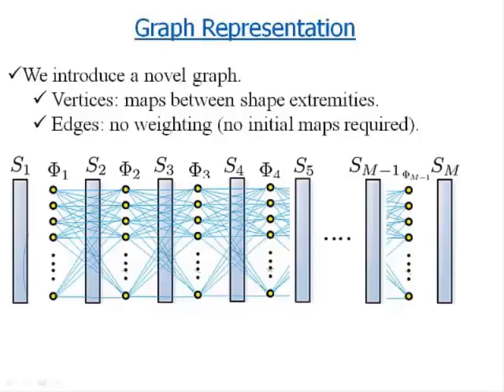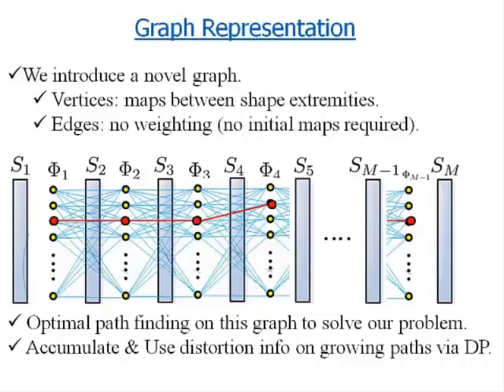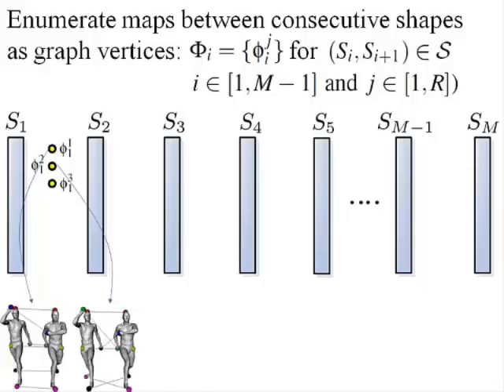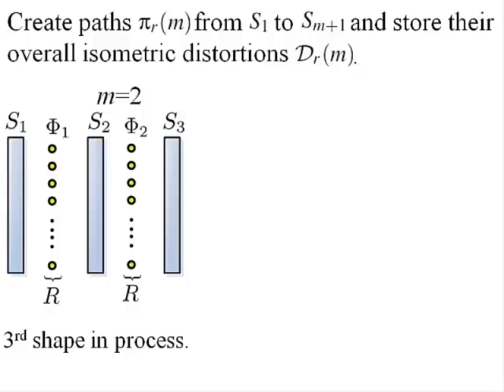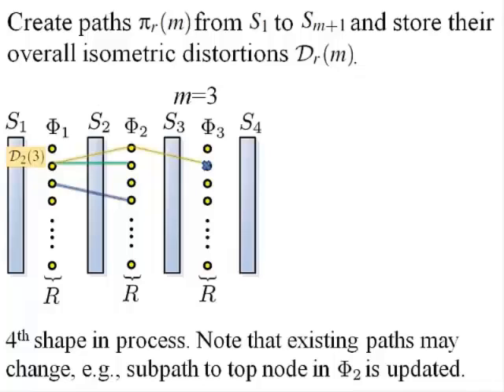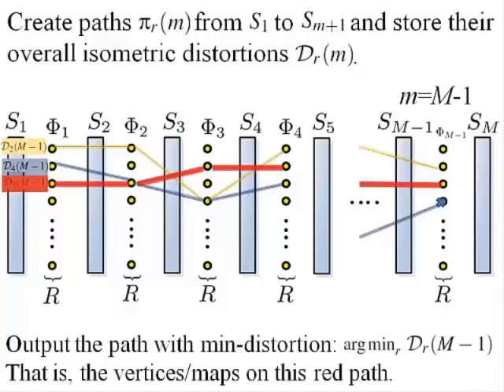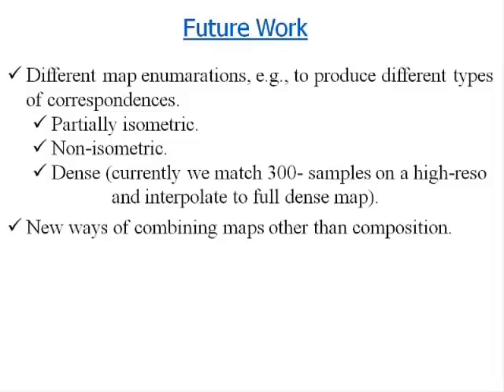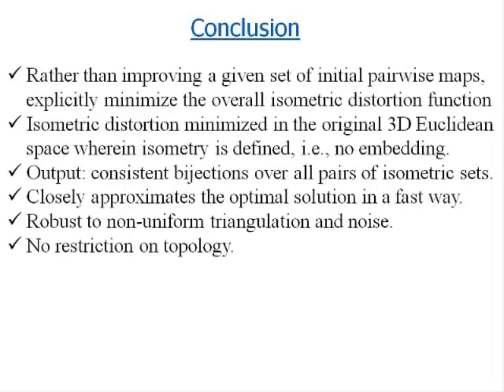PG'14 paper: Multiple Shape Correspondence by DP part2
Talk (part 2) of our paper:
Y. Sahillioglu, Y. Yemez, Multiple Shape Correspondence by Dynamic Programming paper, Computer Graphics Forum (Pacific Graphics), 2014.